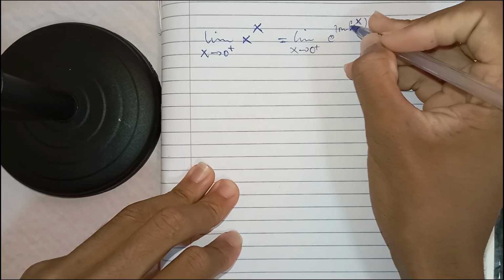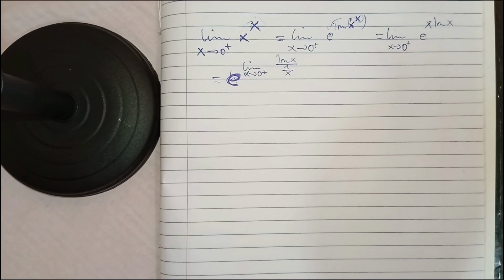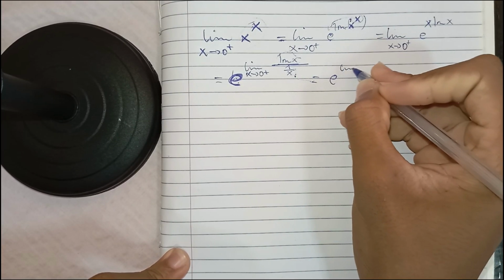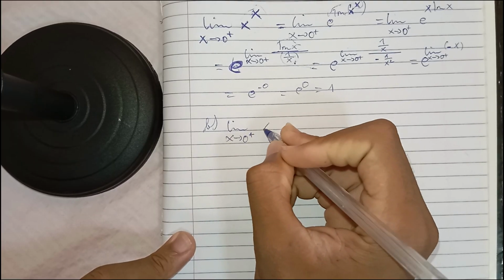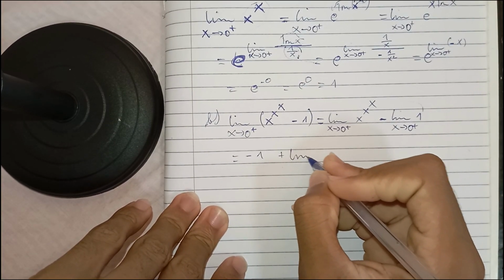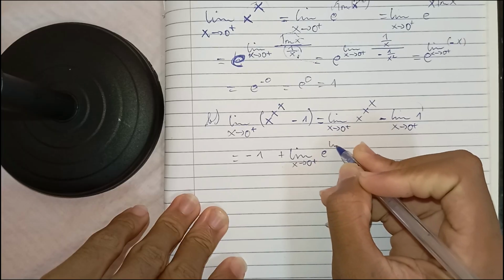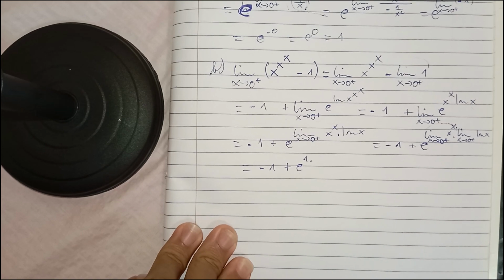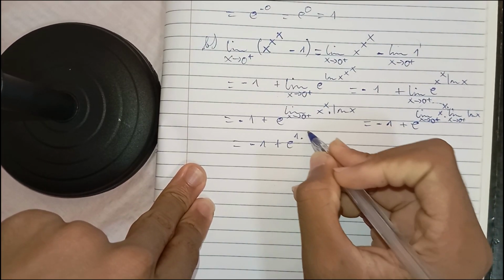Conquering Calculus' Wildest Limits at Zero! ⚔️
These problems look deceptively simple but hide crazy twists involving (0^0) forms and exponential chaos. Watch as I unravel them step-by-step with slick tricks you won’t find in textbooks!

👍 LIKE if you enjoy the video!
💬 COMMENT your guesses or requests below!